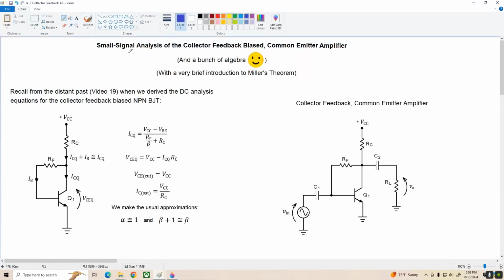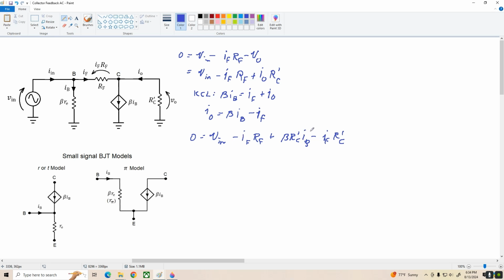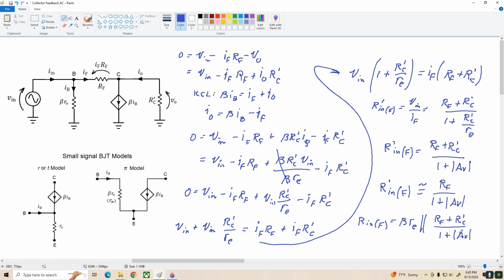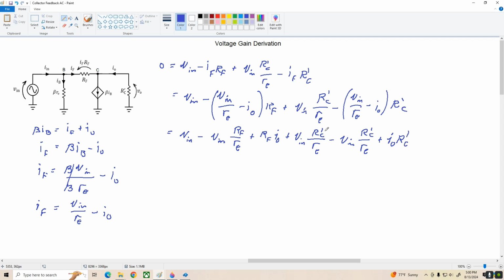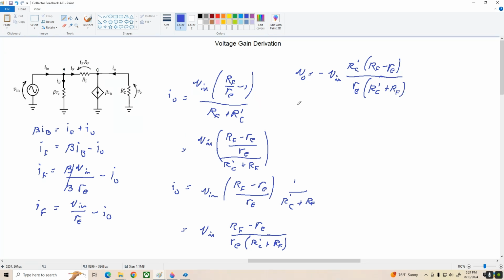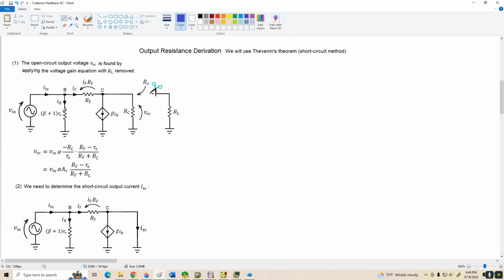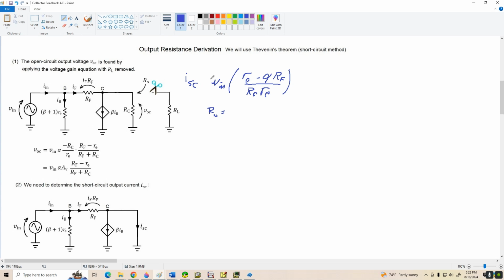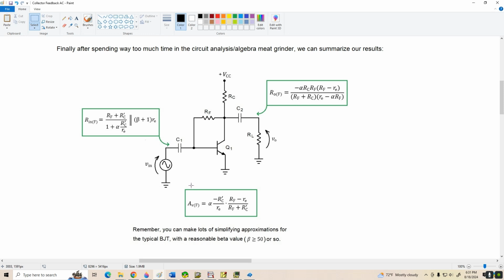Topic 54: Collector Feedback Small Signal Analysis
🔊 Collector Feedback Amplifier Small-Signal Analysis (BJT): Gain, Input Resistance, and Output Resistance

In this video we take a deep dive into the collector feedback biased CE amplifier. For some reason, a thorough analysis of this circuit is never presented in the textbooks (that I'm aware of), so I thought I'd rectify this oversight. So, here you'll find the derivation of the full-blown equations for the input resistance, output resistance and the voltage gain of this awesome amplifier. It's surprisingly complex for such a simple circuit. And because this video shows an a bit longer than I’d like, I’m deferring the Miller’s theorem stuff until the next video.

Overview of the collector feedback amplifier topology
Development of the small-signal equivalent circuit
Step-by-step derivation of:
Voltage gain
Input resistance
Output resistance
Use of hybrid-pi models for BJT analysis
Effects of feedback on:
Gain reduction
Linearity improvement
Impedance transformation
Comparison with standard common-emitter amplifiers
Practical interpretation of derived results

🧠 Engineering Approach

This video uses:

First-principles small-signal modeling
Hybrid-π equivalent circuits
Systematic application of circuit analysis techniques
Clear derivations connecting topology to performance

We focus on understanding not just what the results are, but why the circuit behaves the way it does.

Collector feedback amplifiers are important because they:

Provide bias stabilization
Reduce sensitivity to device variations
Improve linearity
Modify input and output impedance

Understanding this topology is key to designing:

Robust analog amplifiers
Low-distortion circuits
Stable biasing networks

Negative feedback in transistor amplifiers
Hybrid-π modeling of BJTs
Gain vs. stability tradeoffs
Input/output impedance transformation
Analytical derivation techniques